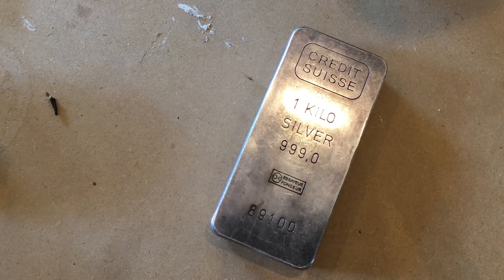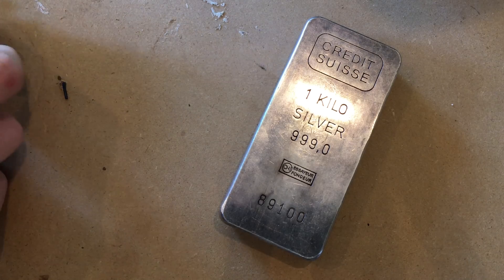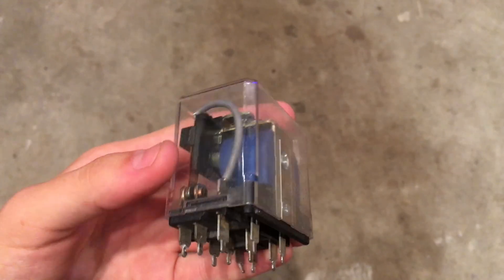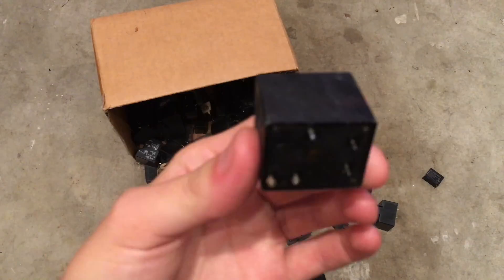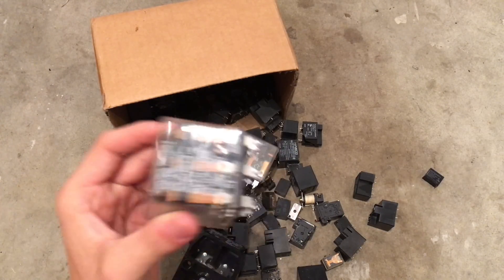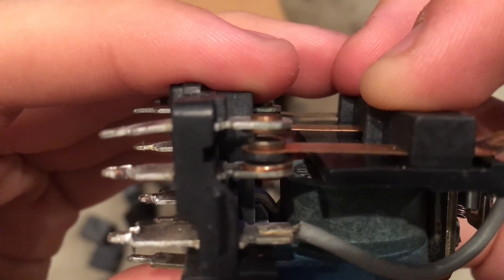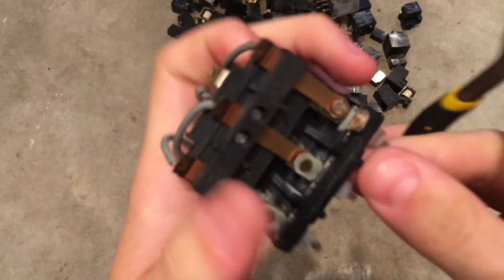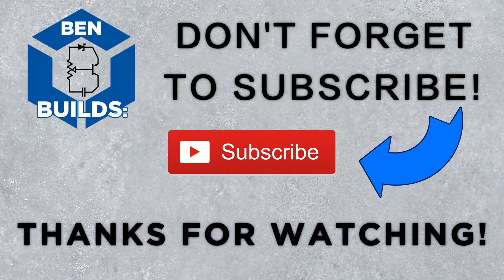Ben Builds: Extract FREE Silver from Relay Contacts! | Part 1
Hey everyone! Thanks for watching, and part 2 to this video will come out, but it will be a while as I need to collect enough silver contacts to make a small (1lb) bar.

Below is a link to a videos where you can learn more about silver relay contacts and the refining process.

Also, here are some of my favorite elements:

Iodine
Lead
Oxygen
Vanadium
Europium
Yttrium
Osmium
Uranium
Lithium
Iridium
Lawrencium
Arsenic